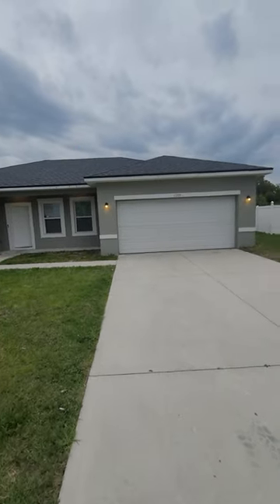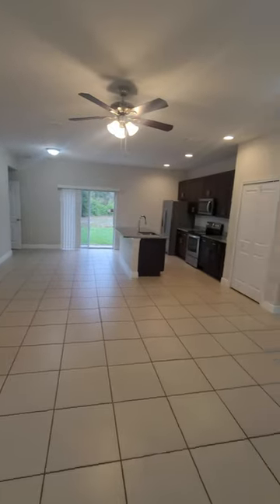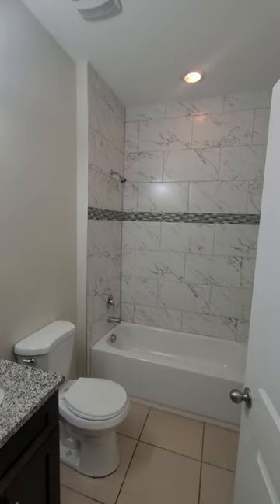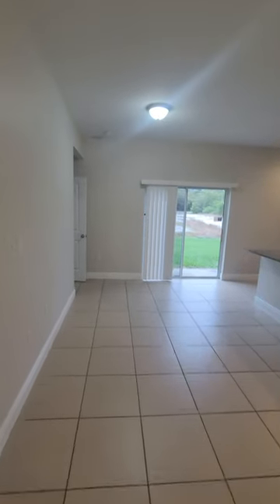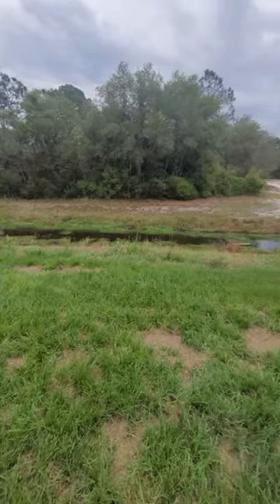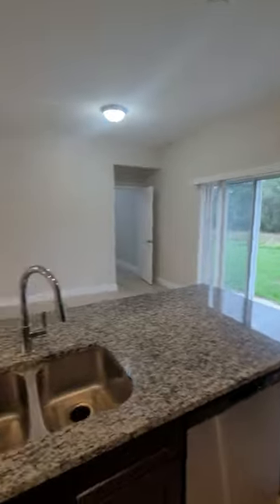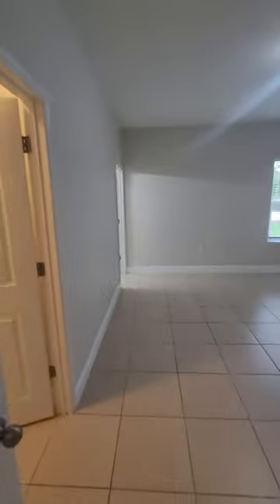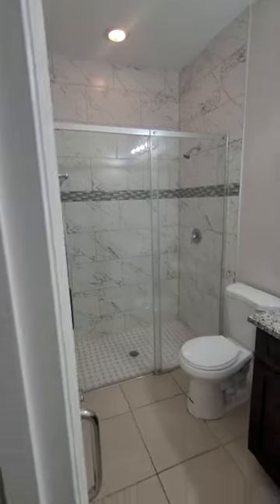1209 Atlantic Poinciana FL 4 Bed/2 Bath Home 4 Rent by REALTOR Kevin Watson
Video walkthrough of 1209 Atlantic in Poinciana, FL.

This beautiful 4 Bedroom / 2 Bathroom home can be yours!

Kevin Watson
REALTOR
Dalton Wade
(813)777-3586